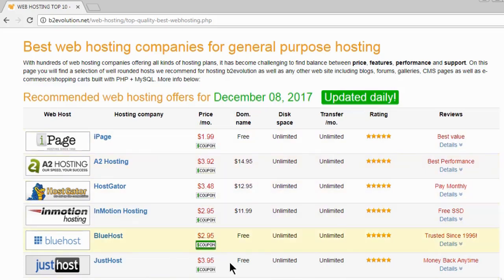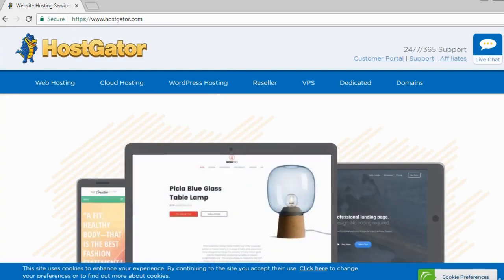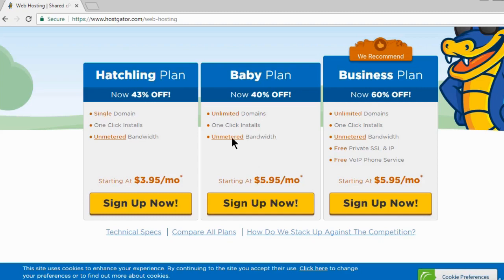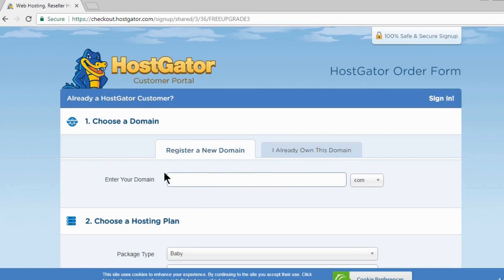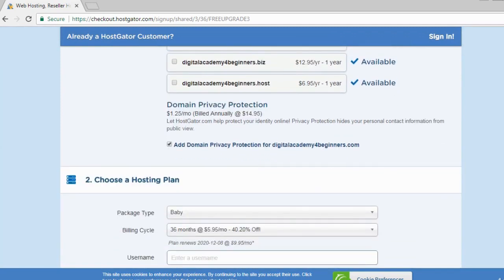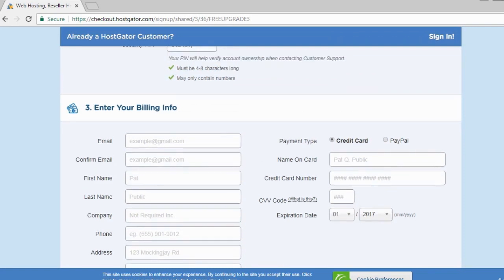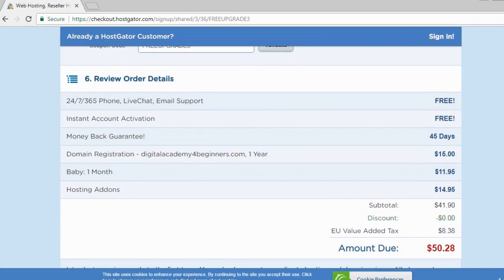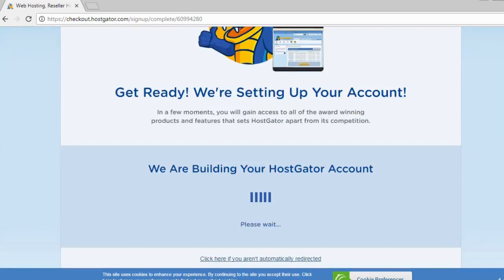Getting Domain Name and Hosting using wordpress